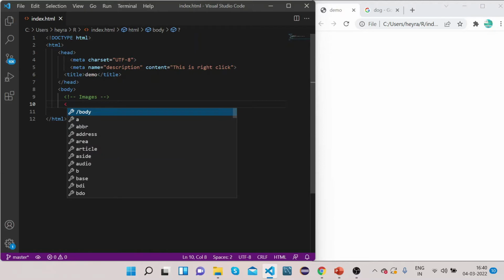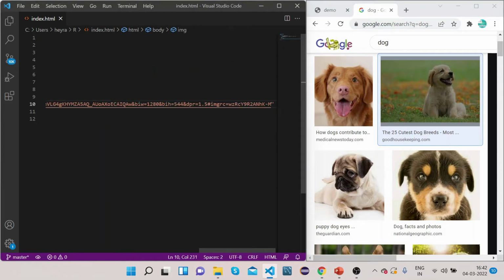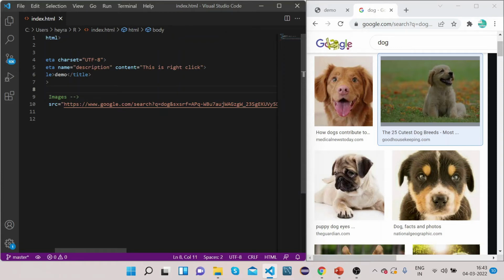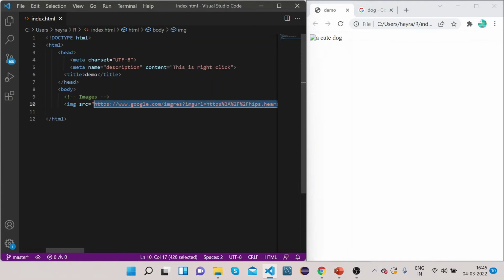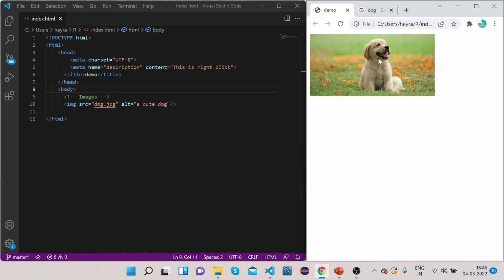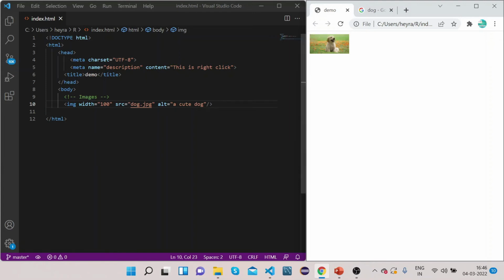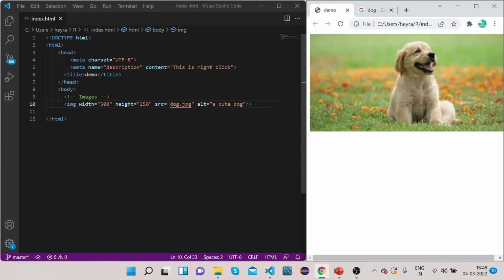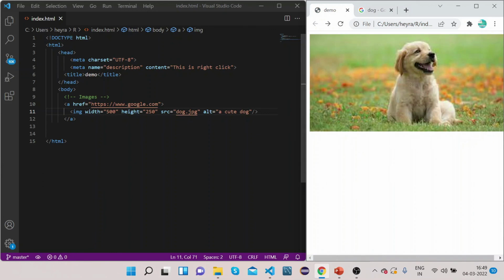HTML Tutorial 10 | Images | HTML Tutorial For Beginners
Step by step tutorial on HTML images. In this tutorial we will learn about html image tags and properties associated with it. COMMENT for any thoughts/questions.

00:00 Introduction to HTML Image tag
00:28 Image Tag properties
03:05 Add image to html webpage
05:30 Clickable image